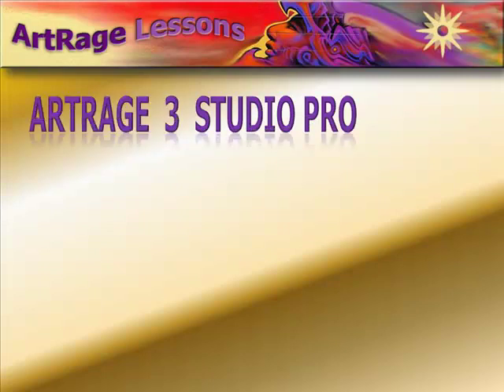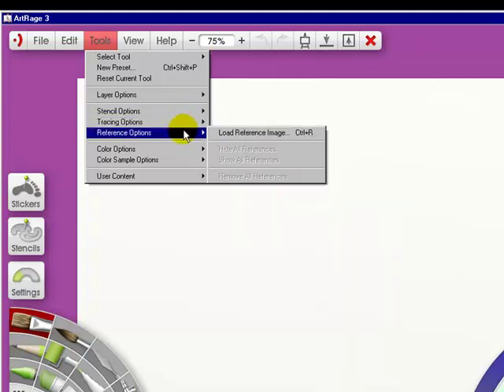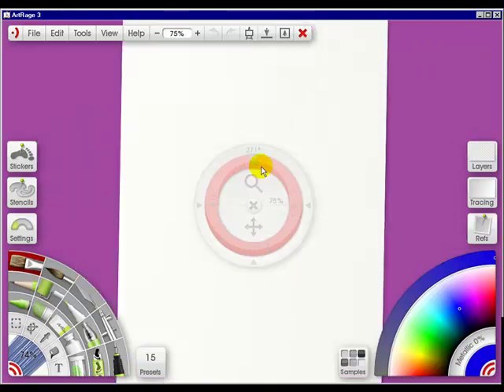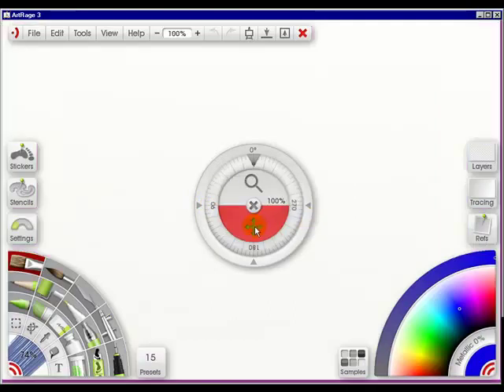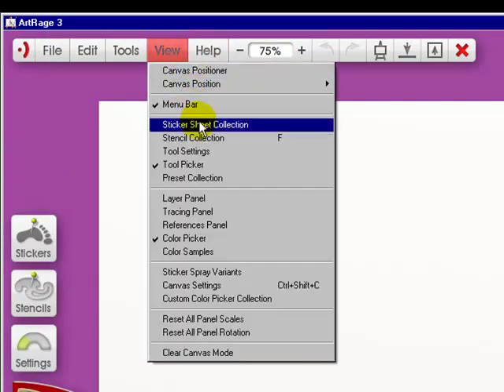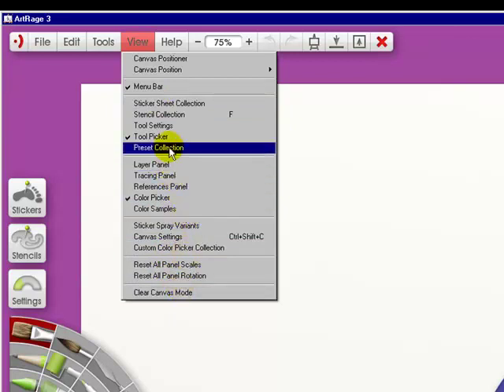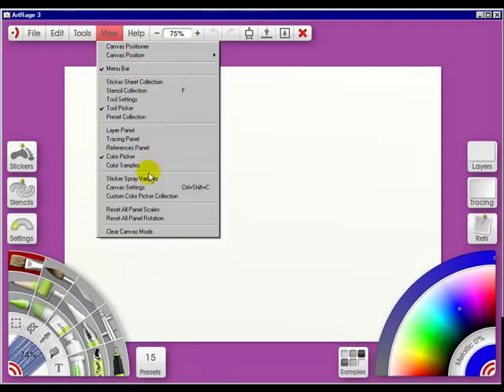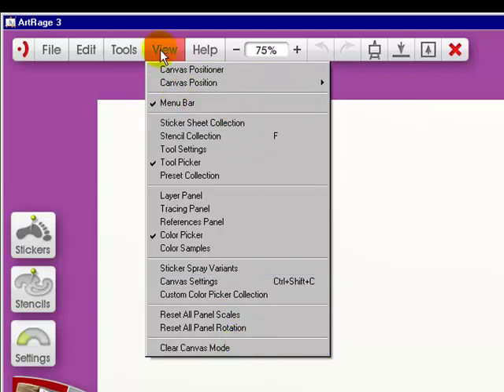ArtRage 3 Lesson 3 on Tools-View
Lesson on Tools and View in the Menu Bar are discussed in this Artrage Studio 3 Studio Pro video.  Hope you find it helpful.